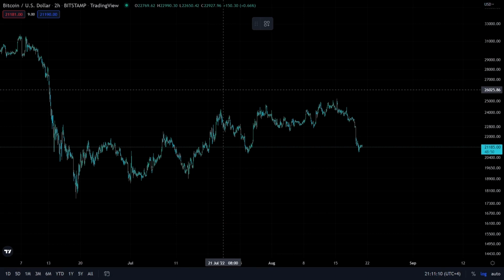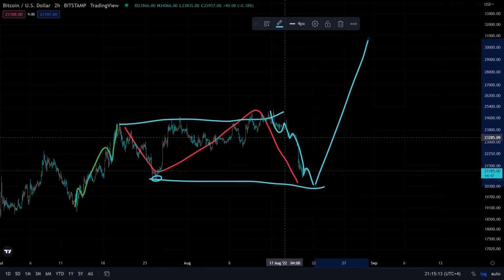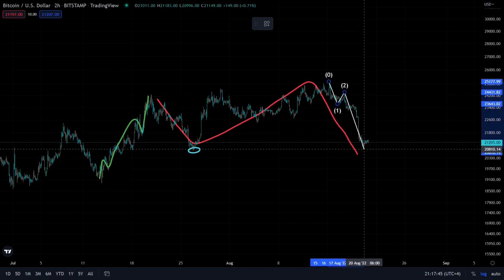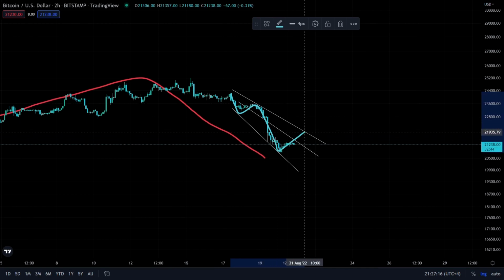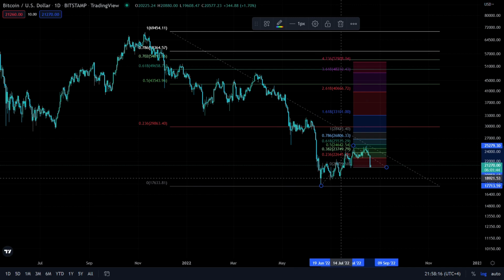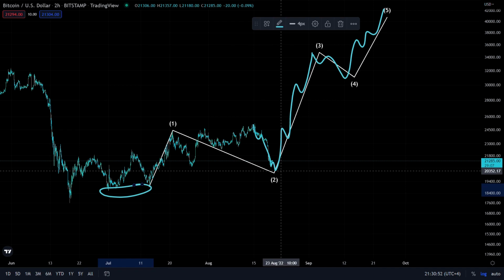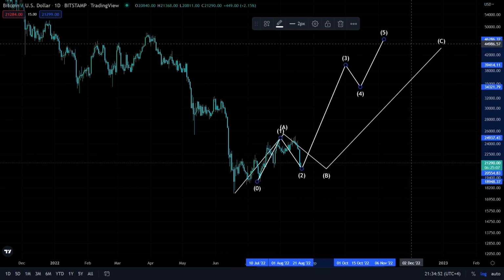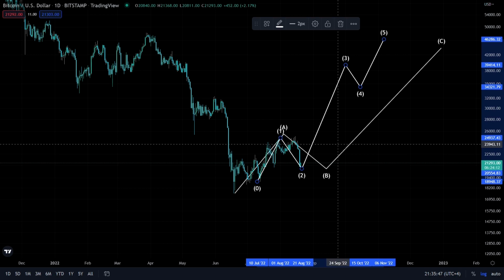Bitcoin BULLISH move to $40k - Elliot Wave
Elliot Wave analysis of Bitcoin Crypto and risk management strategy.